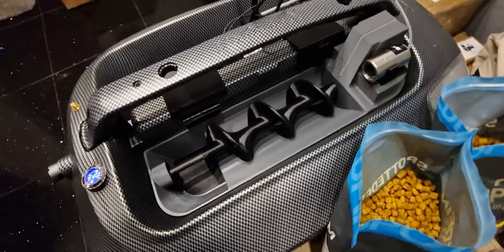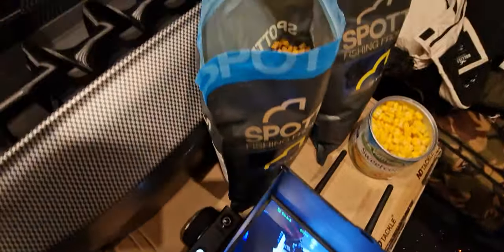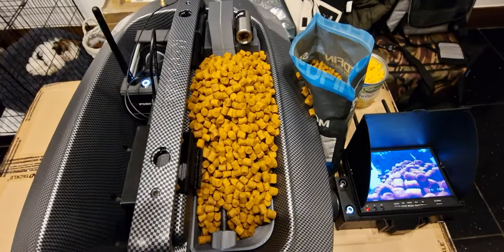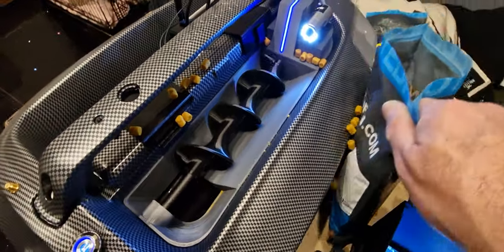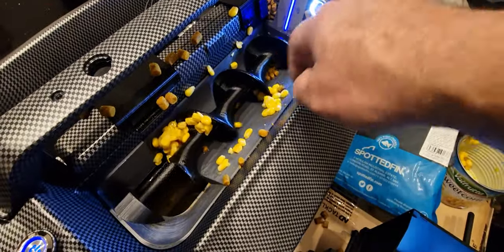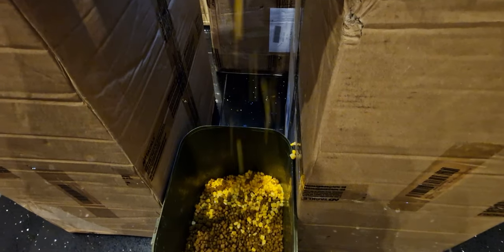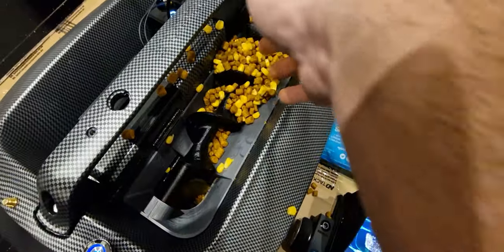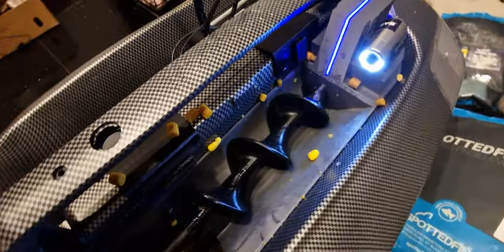ND2 bait boat winch camera ultra bait spiral the best winch camera system available.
This is actually the first test of our ND2 winch camera ultra bait spiral. I think it went OK and what we hoped to achieve.